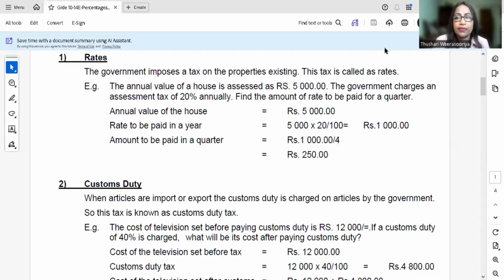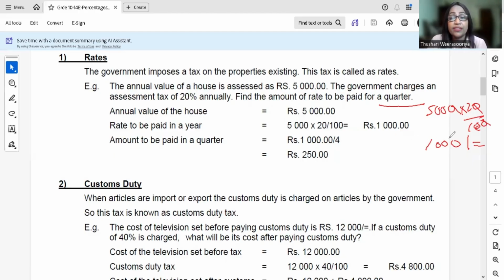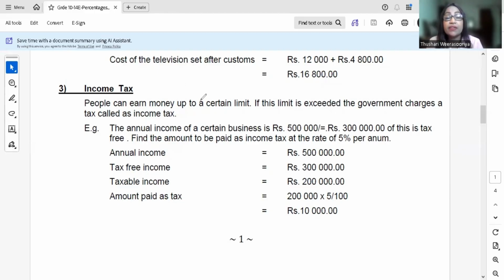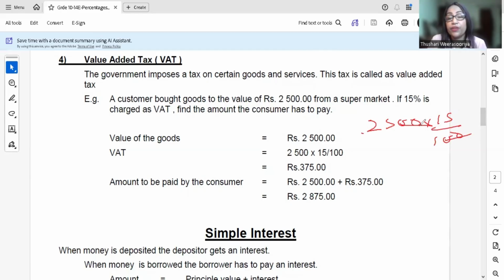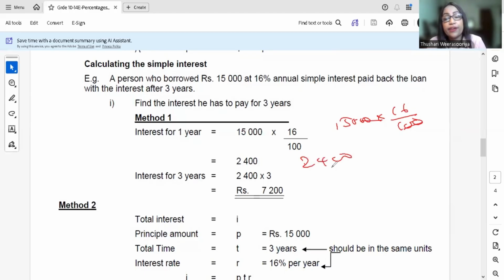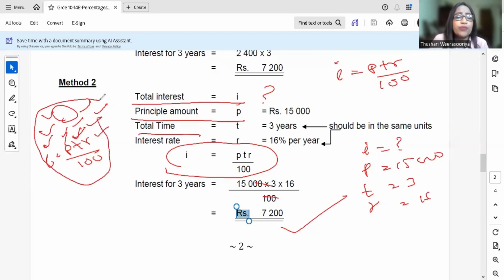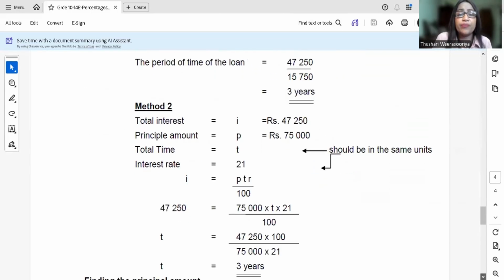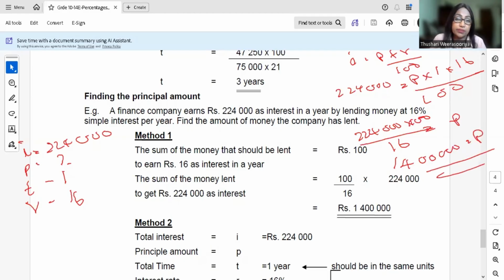Grade 10 – 2nd Term – 14th Chapter- Percentages (EM)